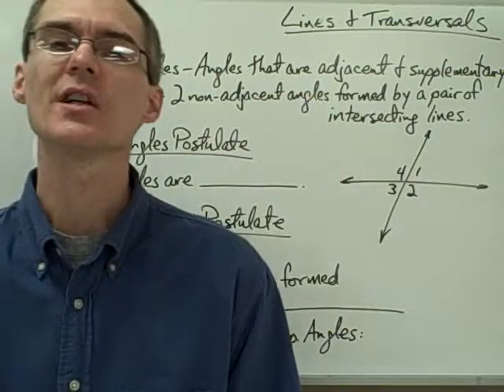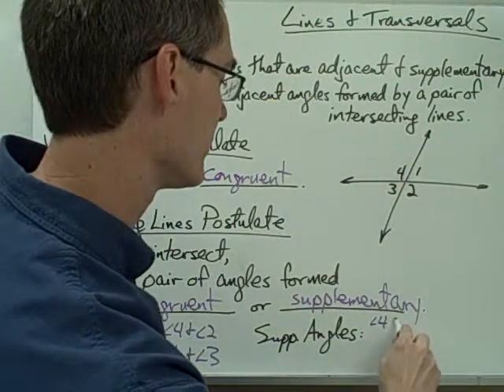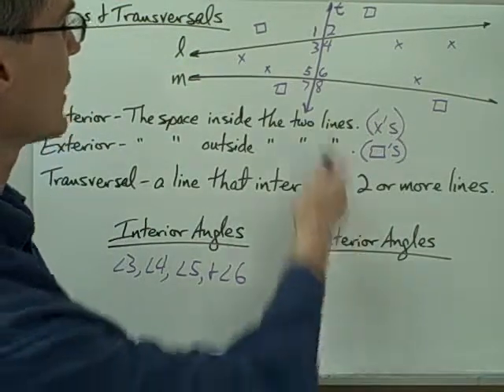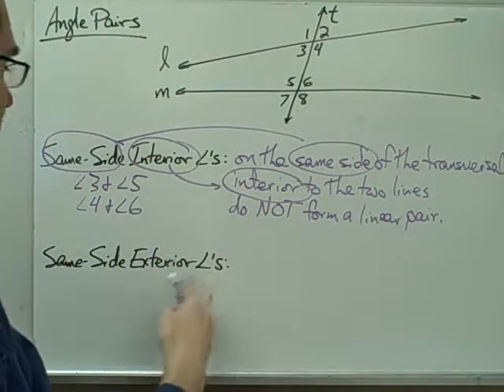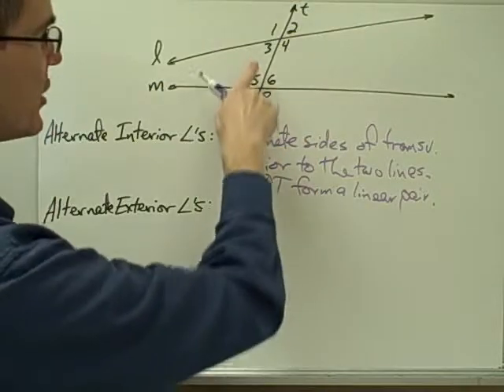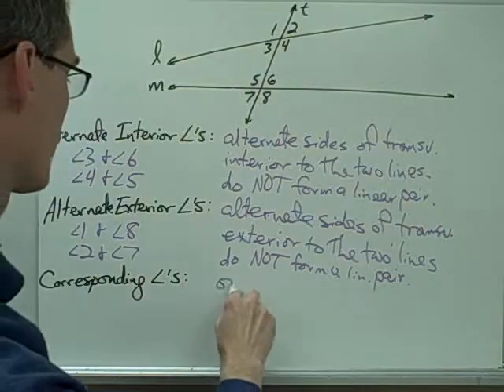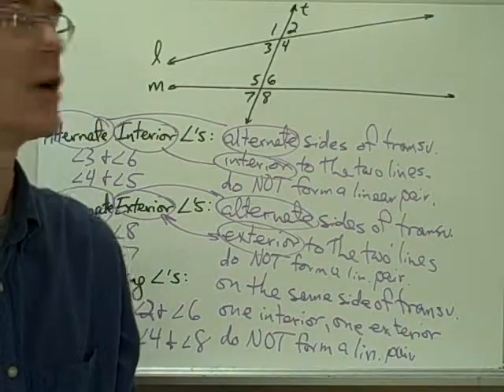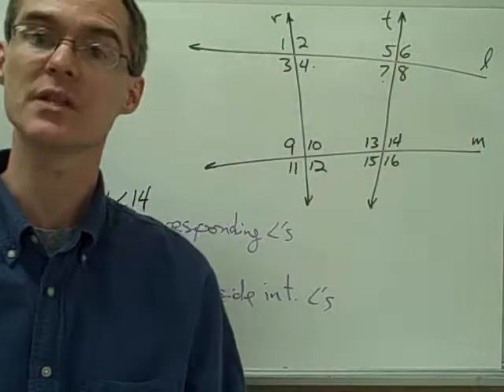4-1a Lines and Transversals.AVI